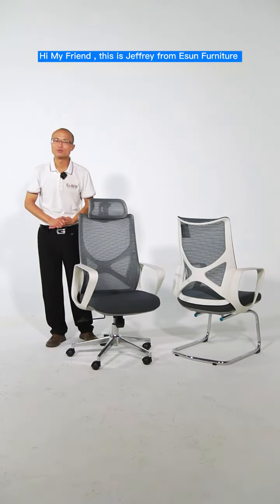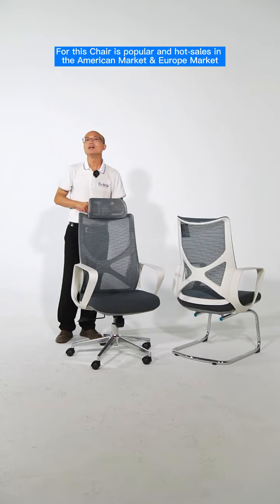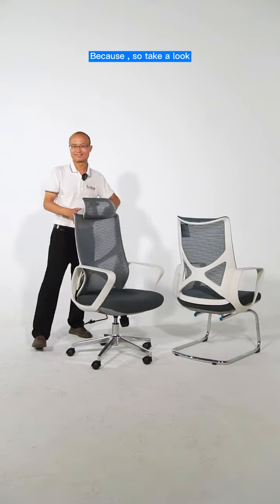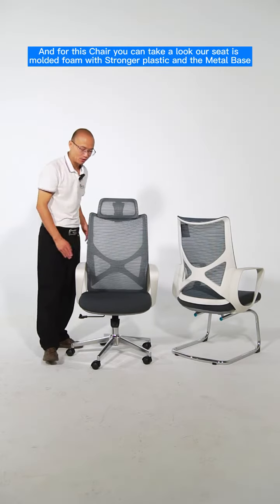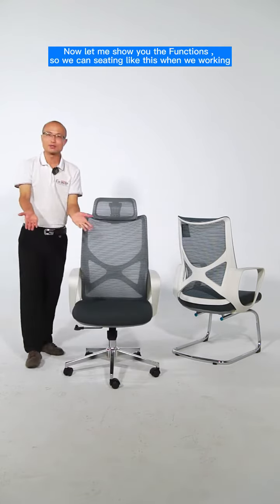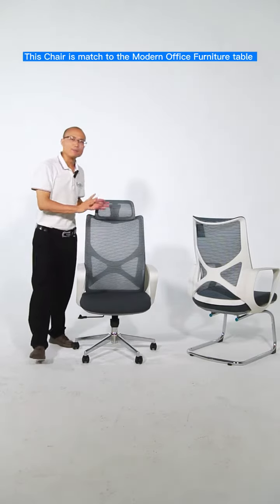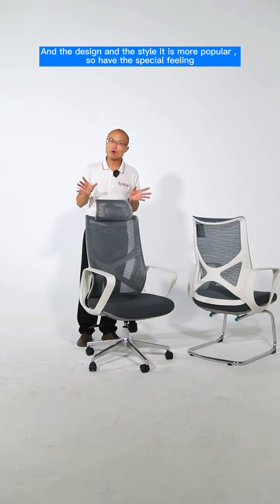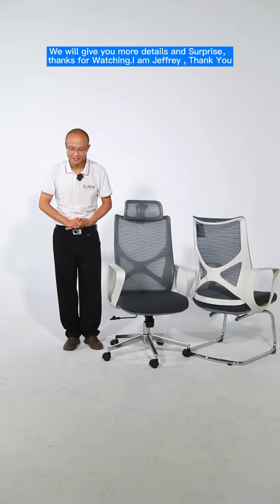TOP 10 office ergonomic chair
Why choose Ekintop office furniture?

First:We have more than ten years of experience in office furniture manufacturing.
Second:We have 30,000 ㎡ of factory and showroom in Foshan, China.
Third:We have 30+ pre-sales and after-sales service teams.
Fourth: We provide free 3D modeling services to our customers.
We have a series of office furniture, office chairs, desks, office screens, office sofas, reception desks, etc., to meet all your furniture one-time purchase, in Important, we will create a virtual scene for you to experience 3d The effect of the model.